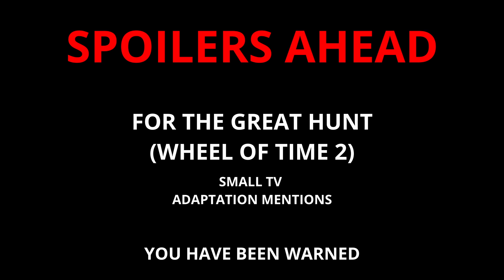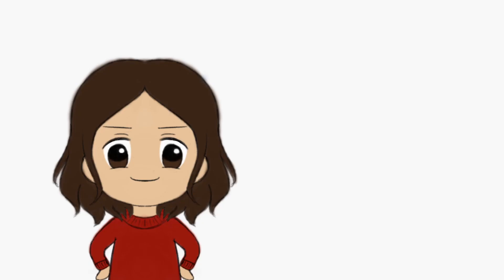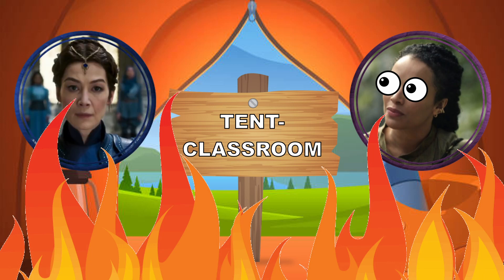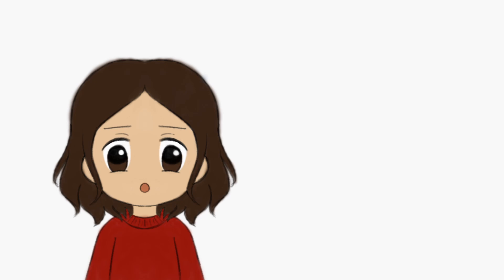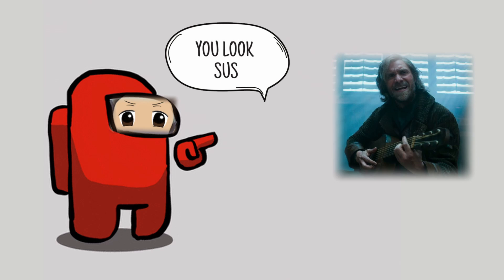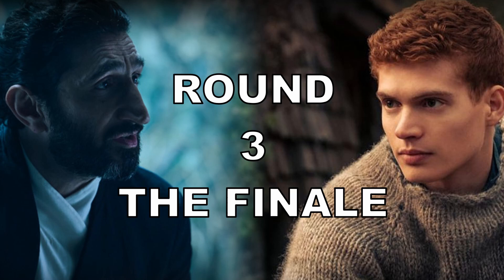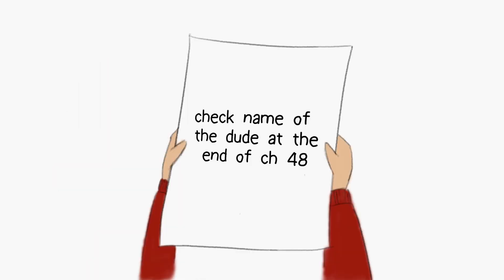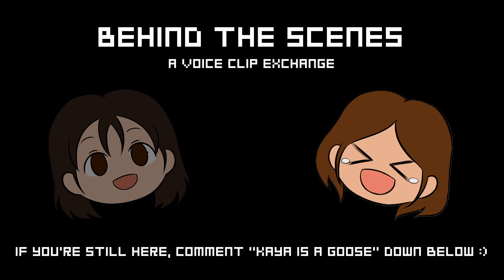The Great Hunt is the longest game of tag I've ever seen - The Wheel of Time 2 review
Here's to all the shepherds out there~

Time stamps:
0:00 - Intro
0:56 - Rant
18:49 - Outro

        • Weep for Manetheren (violin) by Crypt-Id